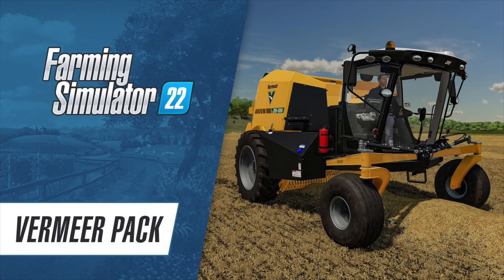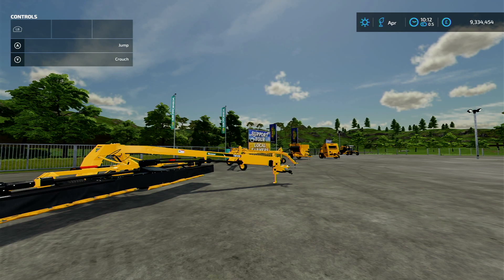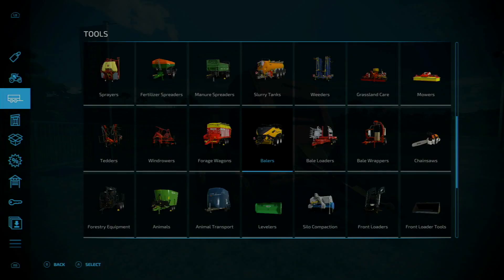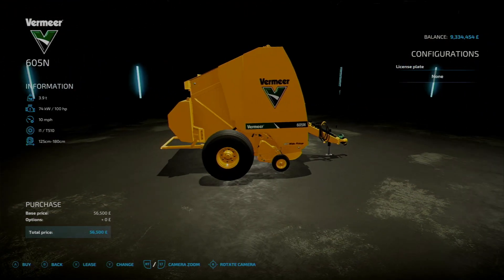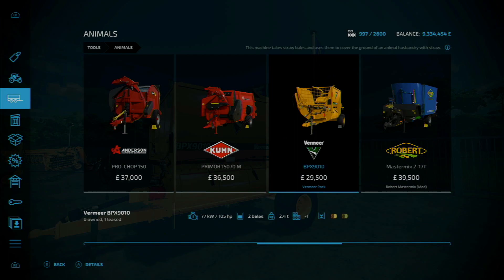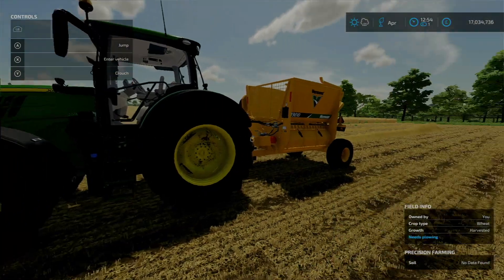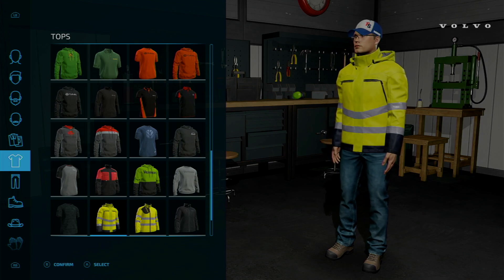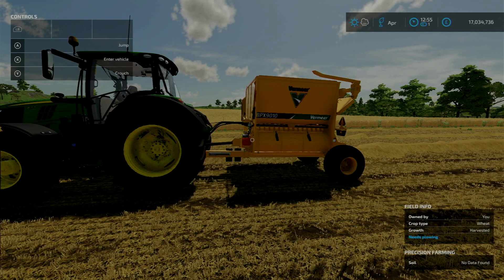Vermeer Pack| First Look | Farming Simulator 22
Today we are taking a look at the new Vermeer Pack  from GIANTS Software for Farming Simulator 22 released 23/08/2022. Join Me The Gaming Hedgehog for this First Look

Mods Used

@JohnDeere 6R Series  - blauea                       ⭐️⭐️⭐️⭐️⭐️
Weight                                - Andi Modding       ⭐️⭐️⭐️⭐️⭐️